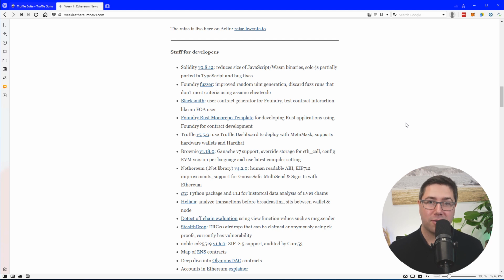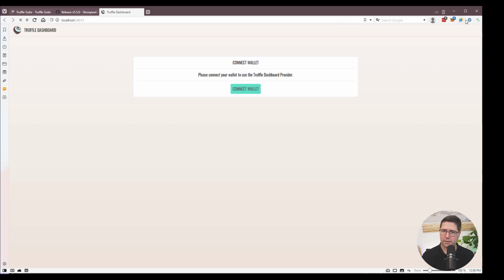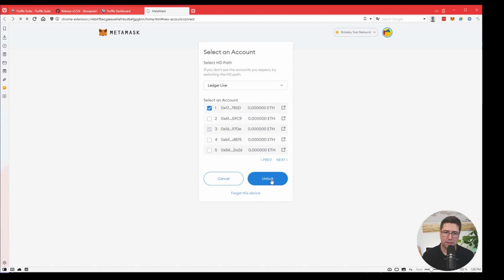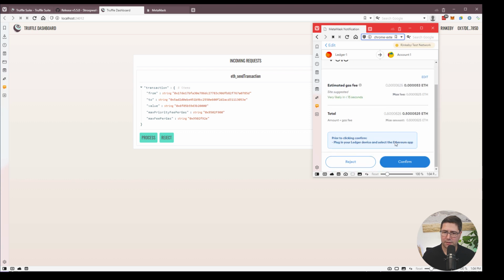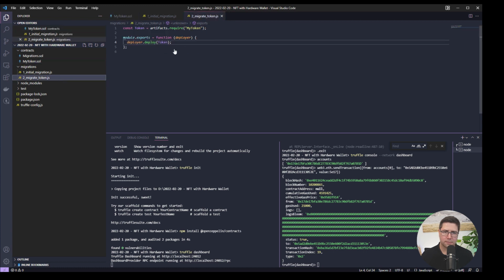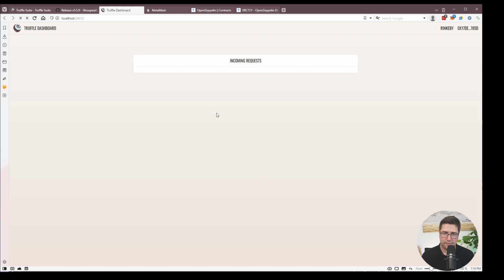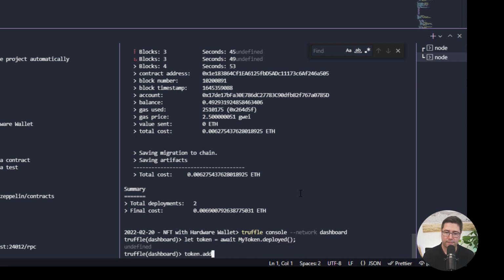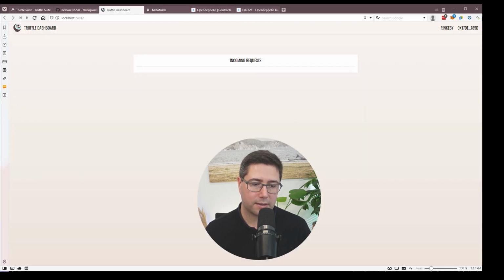Deploy and Interact with Ethereum using Truffle and Hardware Wallets. (Truffle Dashboard Hands-On)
Wondered how to deploy Smart Contracts from Truffle using your Hardware wallet?

Truffle 5.5.0 has you covered! In this video we're taking a closer look at how that exactly works and if you can interact and migrate your smart contracts using Ledger Nano S.

00:00 - Introduction
00:53 - Installing Truffle
01:49 - Init new Truffle Project
02:51 - Starting Truffle Dashboard
03:47 - Sending Ether Using Truffle Console and Truffle Dashboard
05:35 - Connecting Ledger Nano S to MetaMask
07:37 - Sending Ether from Ledger Nano S using Truffle Console
10:04 - ERC721 from OpenZeppelin
12:17 - Migrating Contracts using Hardware Wallet
17:54 - Interacting with Smart Contracts using Truffle and Hardware Wallet
20:55 - Wrap Up

for more awesome content!